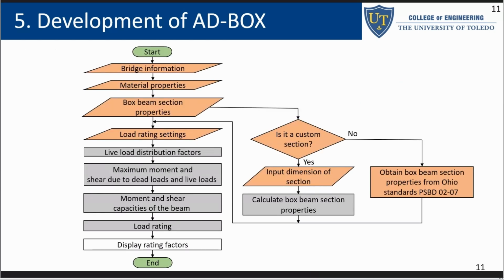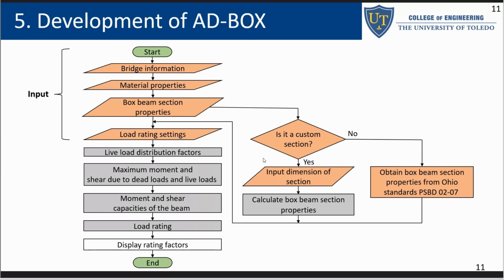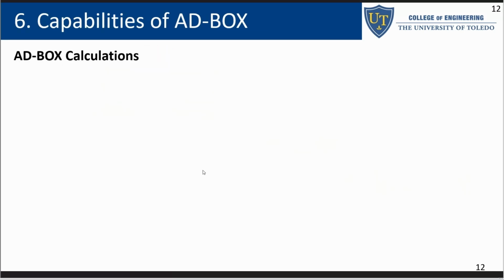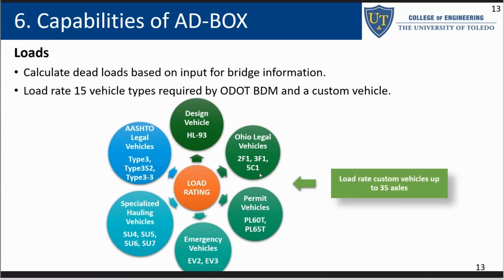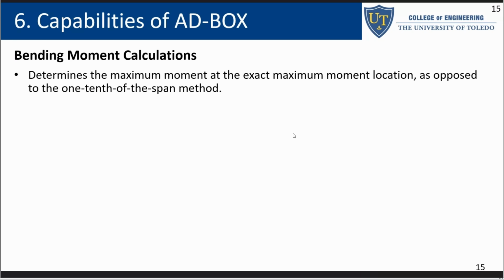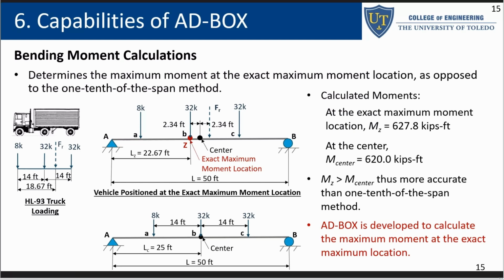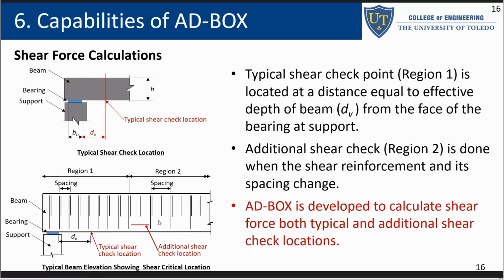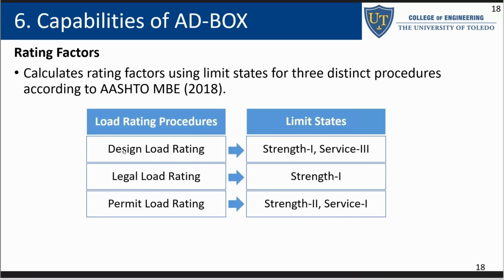Development, AD-BOX: Adjacent Box Beam Bridge Analysis and Rating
AD-BOX automates and simplifies the load rating process for the precast, prestressed adjacent box beam bridges.  It is designed with the capability of load rating 15 vehicle types, required by Ohio DOT Bridge Design Manual (2020) and a custom vehicle up to 35 axles. The 15 vehicle types include the design vehicle (HL-93), Ohio legal loads (2F1, 3F1, 5C1), AASHTO legal loads (Type 3, Type 3S2, Type 3-3), special hauling vehicles (SU4, SU5, SU6, SU7), emergency vehicles (EV2, EV3), permit loads (PL 60T, PL 65T).  AD-BOX is verified with independent hand calculations and comparison with general-purpose load rating software for 18 bridges for 15 vehicle types and four custom vehicles (12, 15, 19, and 35 axles).